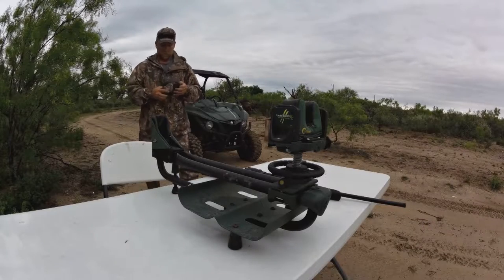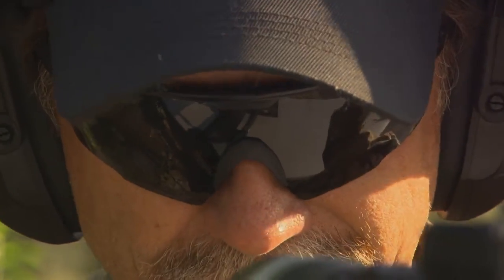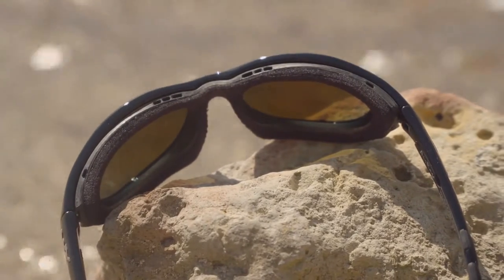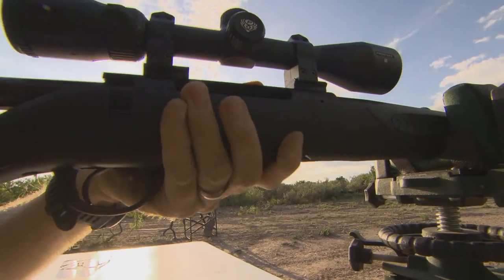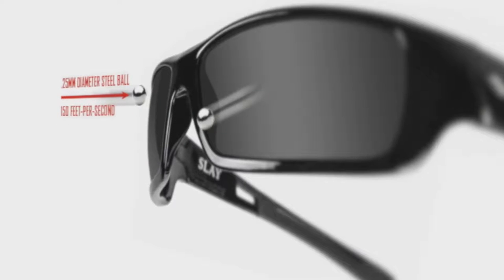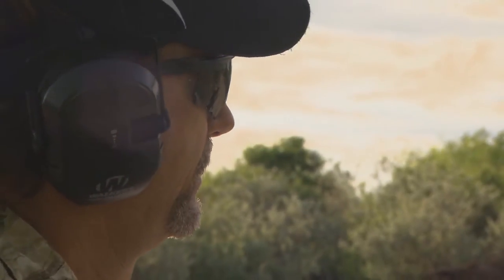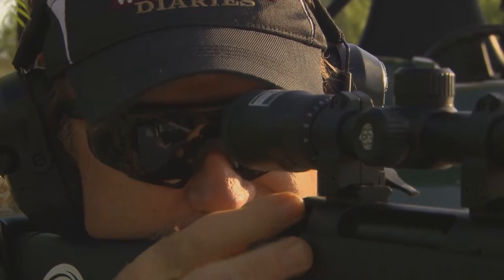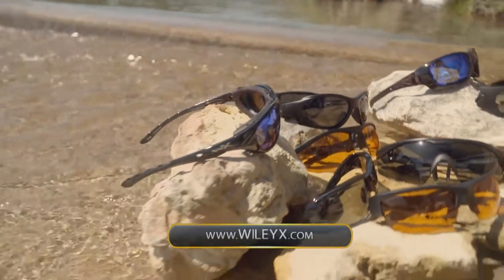Wiley X Eye Protection Review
Wiley X is the only premium sunglass manufacturer in the world whose entire adult line exceeds OSHA occupational safety standards. Under license, Wiley X also produces 100% ANSI rated safety eyewear for some of the world’s most iconic brands such as Harley Davidson, John Deere, Remington and 5.11 Tactical. Our distribution extends to some of the toughest environments worldwide; providing sporting goods, industrial safety, tactical and optical commercial retailers with the ultimate level in protection available in the marketplace.

    Most Wiley X models can be fitted with a prescription for those who require corrective lenses. Our proprietary DIGIFORCE™ digital Rx lenses have been specifically designed for Wiley X’s high wrap frames. Our point by point digital lens mapping delivers enhanced visual clarity and color contrast ensuring a wider field of vision and optimal reading zone which can be optimized or customized to the wearer’s prescription and face form.